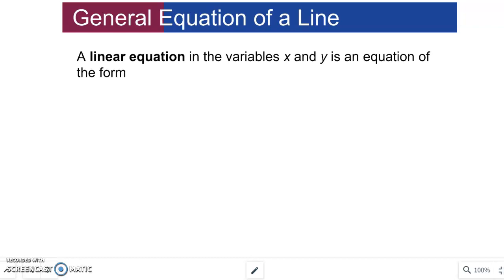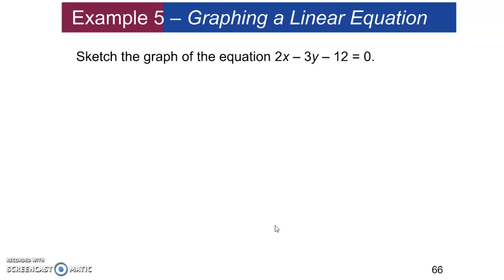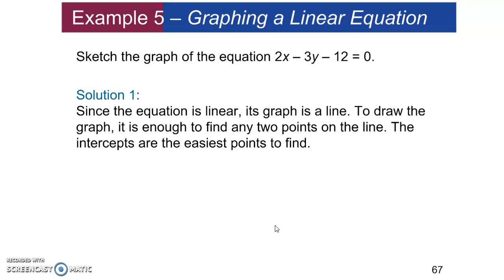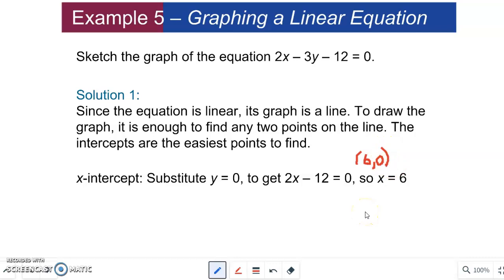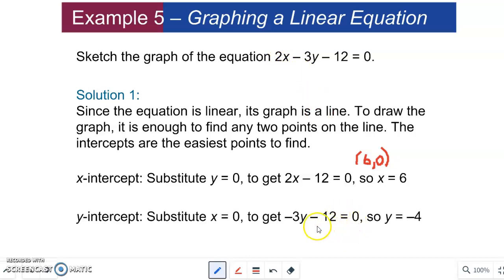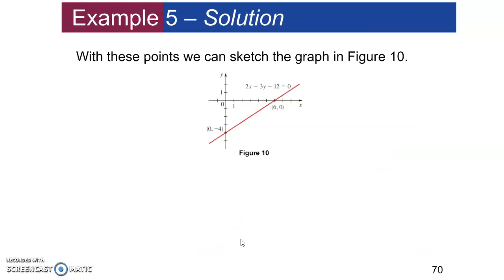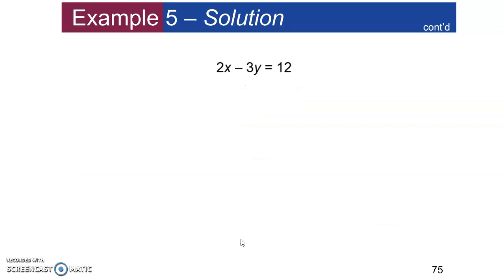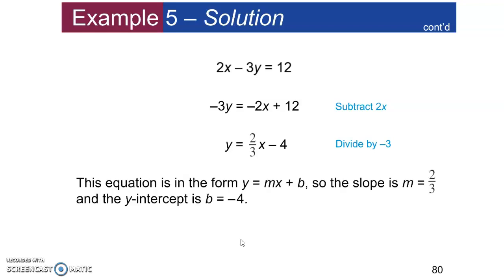MATH 22 Lesson 1.3 Example 5